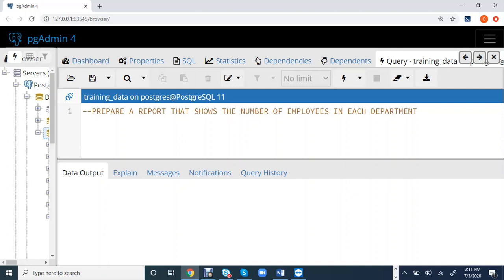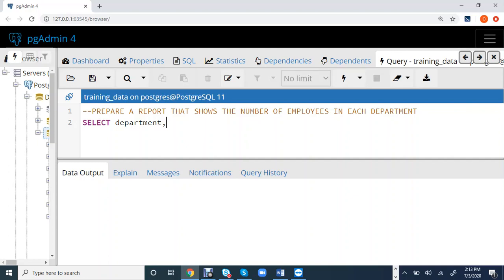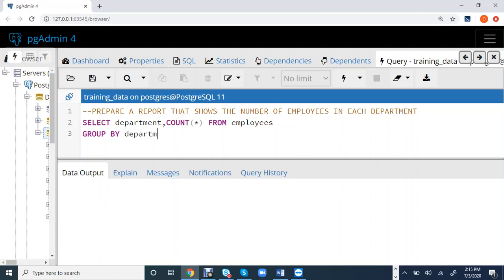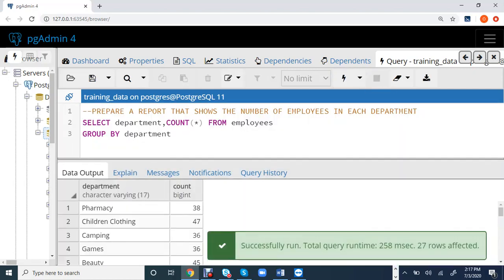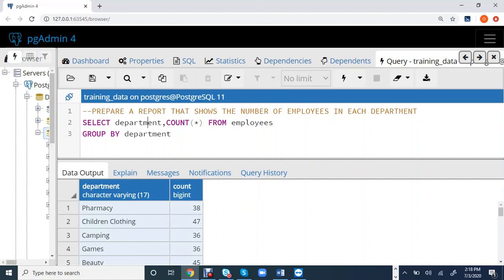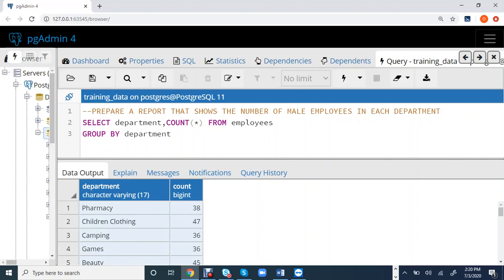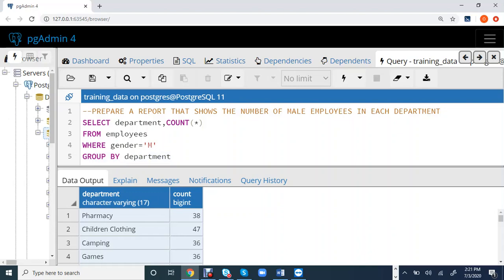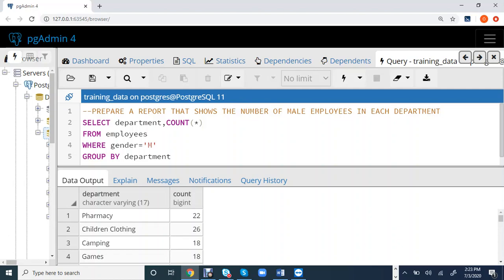SQL FOR DATA ANALYST PART 50 AGGREGATE FUNCTION +GROUP BY CLAUSE